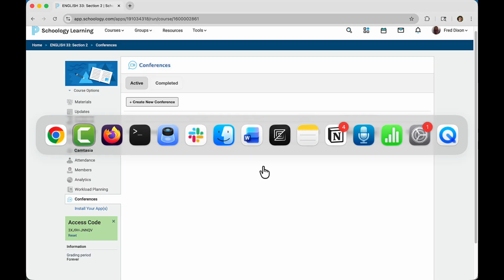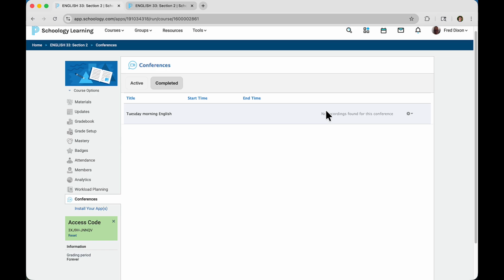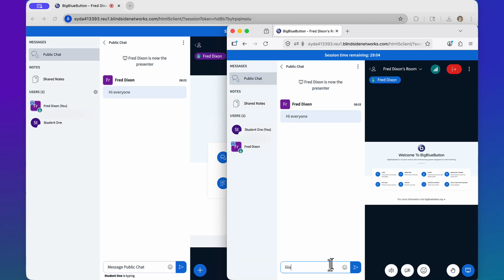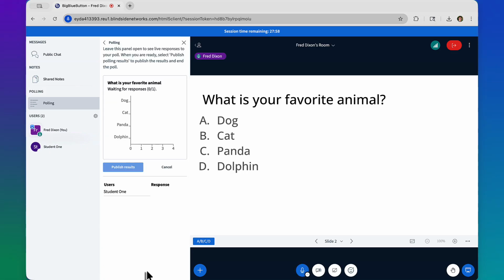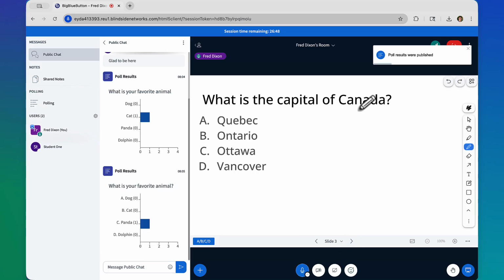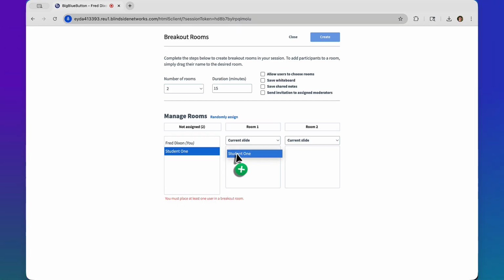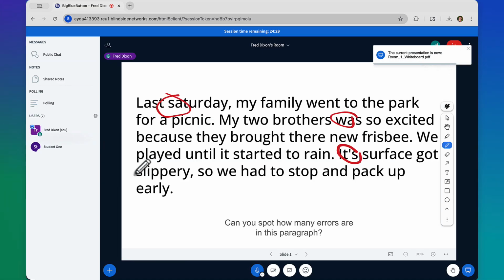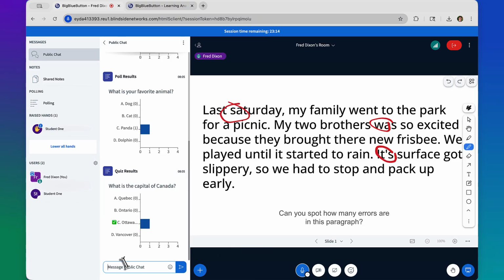Host online classes for your students with BigBlueButton in Schoology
A quick overview video of how to use Schoology's built-in virtual classroom platform called BigBlueButton.  The platform out-of-the-box integration, built-in tools for active learning, and live analytics to ensure every student learns.